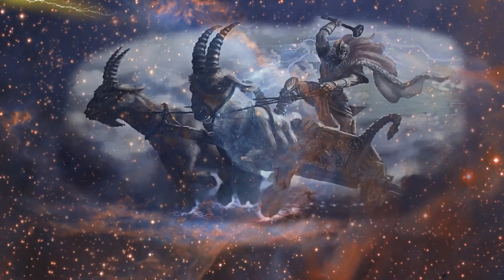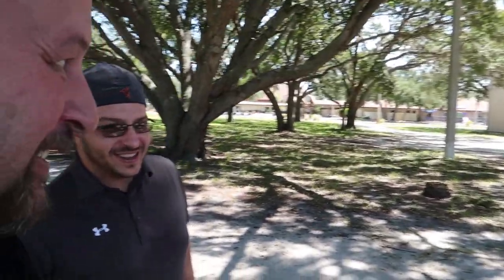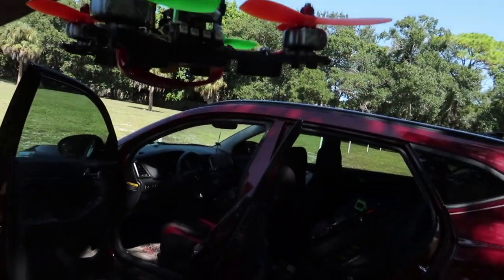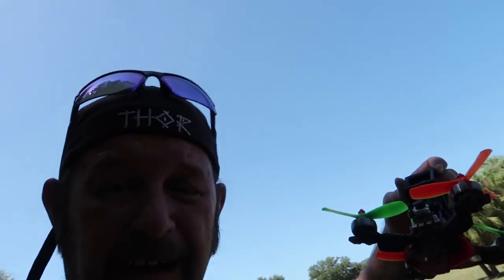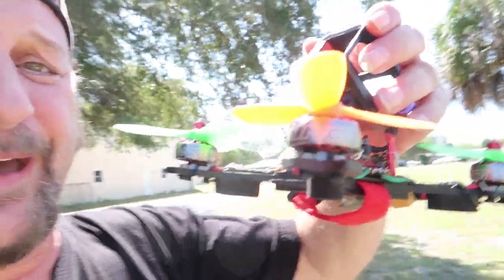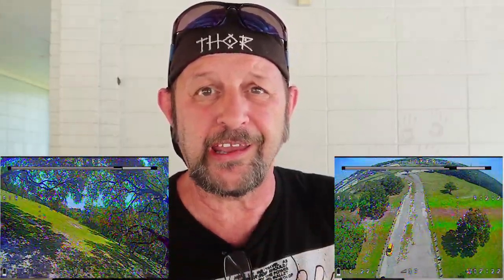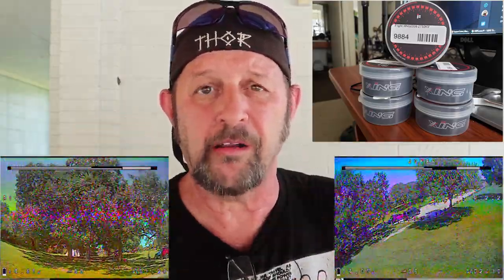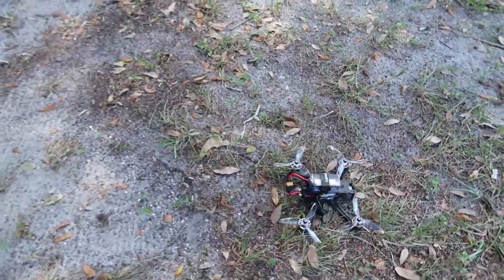Review: Xing 2206 2750KV Motors DJI Air FPV System Chase Drone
Xing 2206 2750KV Motors DJI Air FPV System Chase Drone review - The iFlight XING series motor was designed and named after FPV pilot & specialist Patrick Xing. Together, they have designed a one of a kind motor, one that will stand out from the crowd as well as perform great.Combining IFlight's high-quality motor production technology with Patrick Xing's technical expertise, a top-of-the-line motor has been produced. iFlight XING provides incredible power and thrust in a lightweight, one of a kind motor.

The elliptical body, powerful stator with N52H magnets and very small air gap makes iFlight XING series motor incredible new style motors. iFlight continues the tradition excellent products of all different sizes and KVs to meet different pilots’ needs. The 4mm Titanium alloy shaft and high-quality N52H magnets are surrounded by high-temperature resistant windings. This means that the iFlight XING series motor can be pushed to the limit. The sturdy structure and high-quality materials make iFlight XING performs like a beast!

Features
Elliptical body, high-strength Titanium alloy shaft
Large heat dissipation holes design (15℃ reduced compared to same range motor)
Crush resistant damping bearing, eliminate vibration effectively
50%-80% optimal throttle output, best efficiency
160mm cable length for different frames and setups
CNC high-precision machining 7075 aluminum Bell and Base
220℃ Pacific Heat-Resistant Copper Wire, Solid Wire Winding
Electromagnetically matched magnets and stator
Japanese Kawasaki 1200 Iron Core
N52H High-temperature magnets
Motor wire protected
Hex bolt shaft set screw
Dynamically balanced
32g with wires

DJI has redefined the drone racing industry with the new Digital FPV System. It delivers lower latency rates within 28 ms, a 4km maximum transmission range, stunning HD 720p/120fps resolution, and, most importantly, an unforgettable FPV flying experience.

The DJI FPV Experience Combo includes one (1) DJI Digital HD FPV Goggle along with two (2) FPV Air Units. Use the Experience Combo to build or swap a pair of drones to the DJI system - or simply have an extra Air Unit as a backup! Looking for the complete DJI FPV package? You are looking for the Fly More Combo. Don't need two air units? Just buy the FPV Goggles and Air Unit separately. There currently is no bundle with just FPV goggles and a single air unit.
Enter the new era of FPV with DJI.

The WG2X is verified IP55-Level Splash waterproof with its enhanced structural water resistance. It can work in as deep as 0.5 meters under water, good for scuba diving, surfing and filming in the rain etc.We provide the tripod and extension pole with the gimbal together, Very helpfull for using the gimbal.
Feiyutech WG2x 3-Axis Wearable Gimbal